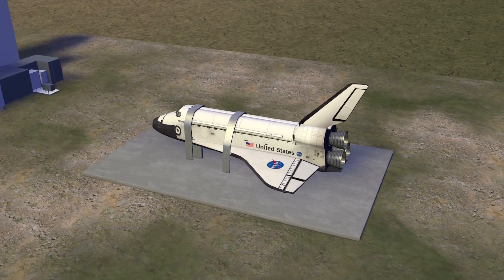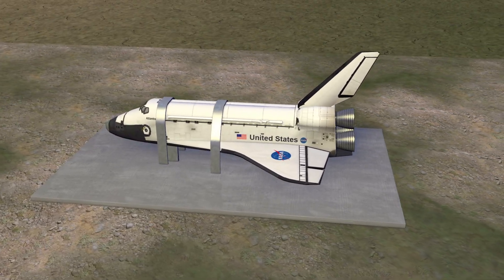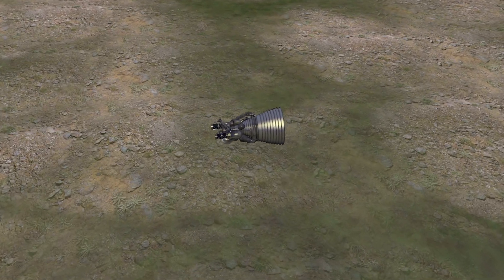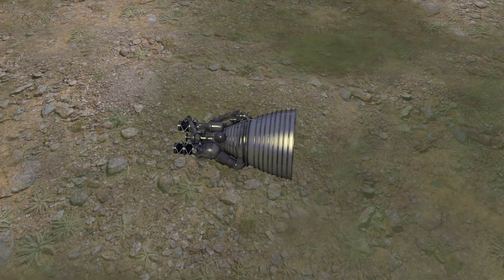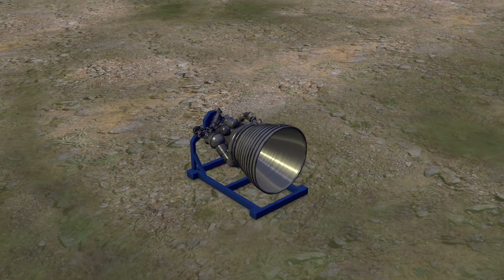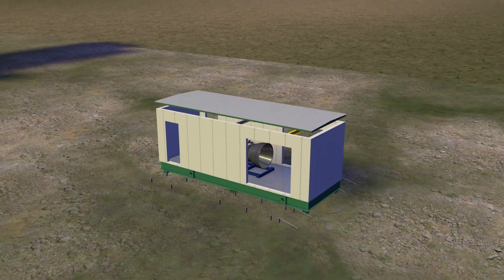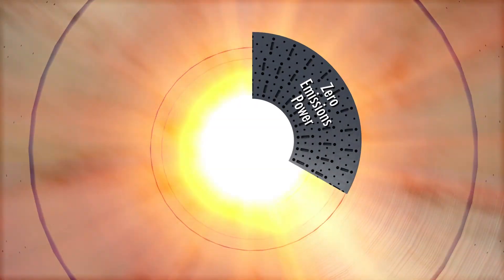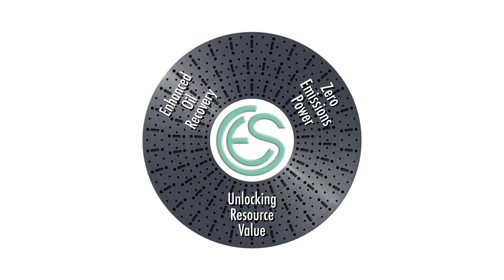CES Introduction Animation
Designimations created this quick 1 minute animation to introduce Clean Energy Systems and explain how their technology and be used to create clean energy.